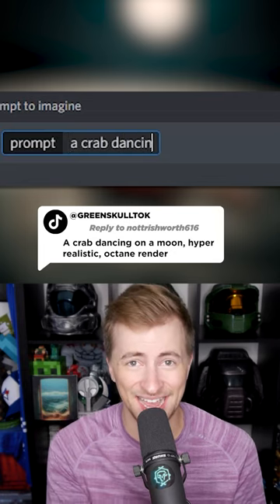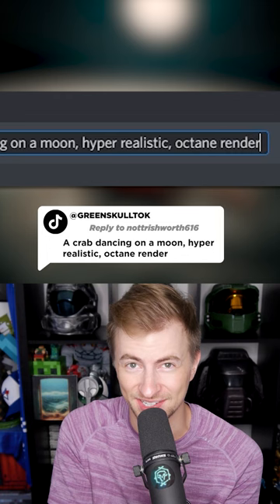Asking AI to show me "Crab Dancing on a Moon"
Let's ask an AI image generator to show us "Crab Dancing on a Moon"